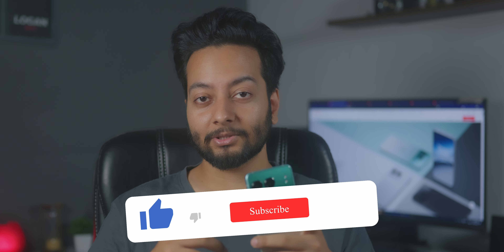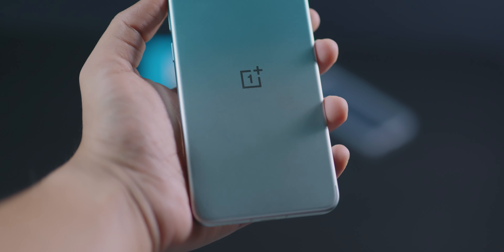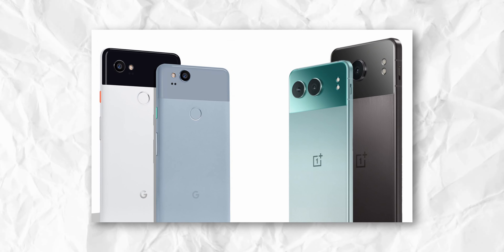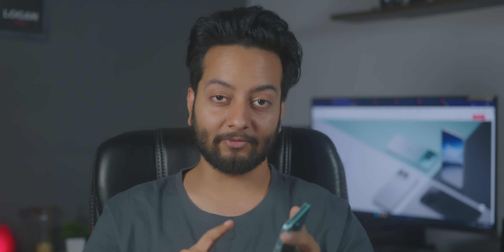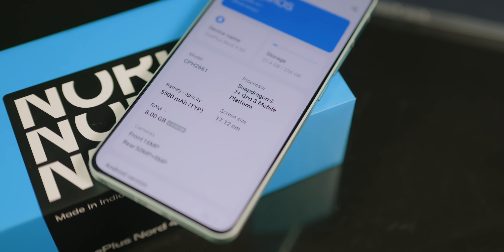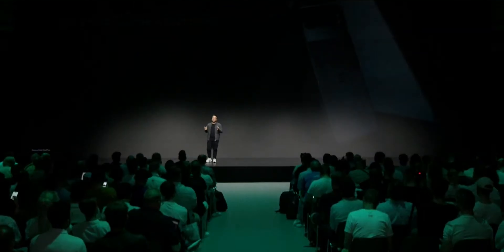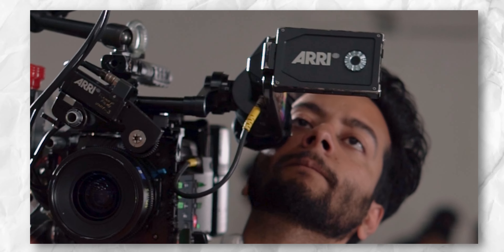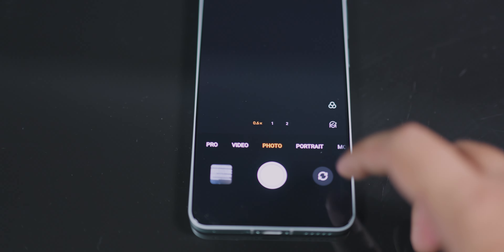OnePlus Nord 4 - The Mid-Range KING!? | First Impressions | ReallyKunal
Let's take a look at the newly launched OnePlus Nord 4. This is, without a doubt, one of the most good looking phones out there! But does it have internals to match? And what's the camera situation on the Nord 4?

MAIN CAMERA
MAIN LENS
B ROLL LENS
MY TELE ZOOM
MY FAVOURITE LENS
MY MOST VERSATILE LENS
SD CARDS
CAMERA SSD
MIST FILTER
BUDGET TP
EDITING SSD
CAMERA CAGE
TO-DO LIST

Looking for some nice Stock footage or Images to spice up your videos?